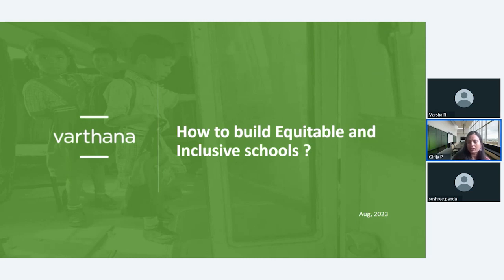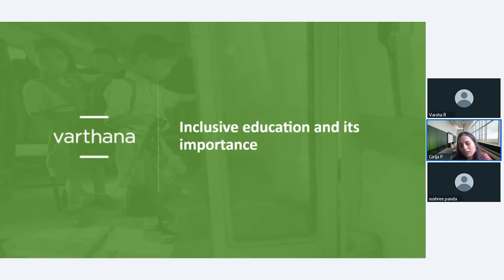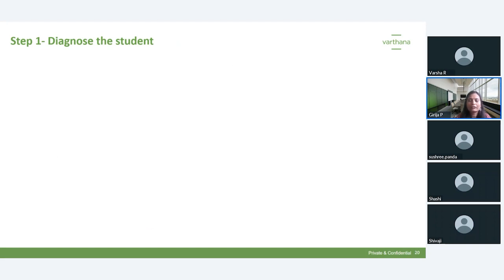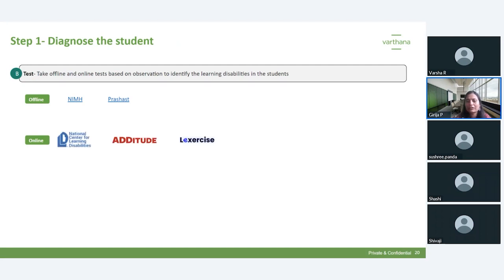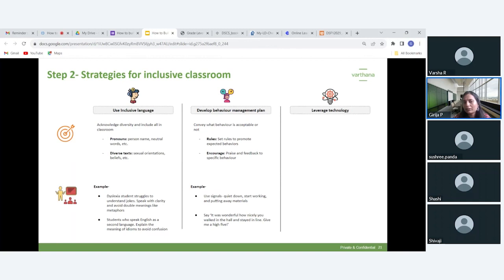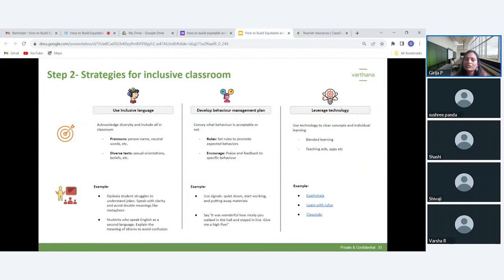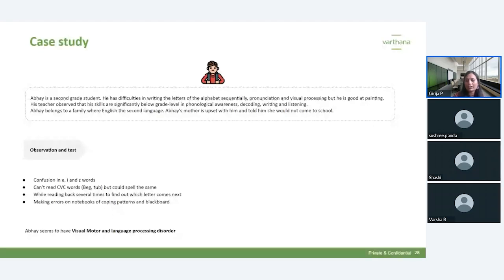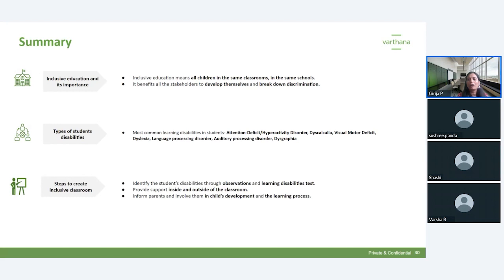Webinar : How to Build Equitable and Inclusive Schools?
This webinar is for those school leaders or teachers preparing to nurture a more inclusive learning environment for all students.

In today's diverse world, creating schools where every student feels valued, understood, and empowered is both a responsibility and a challenge. Here’s an opportunity to equip your institution with the tools and knowledge to champion equity and inclusiveness, ensuring every student receives the best educational experience.

Watch the video to understand:

- The importance of creating equitable and inclusive learning environments for all students
- What are the proven strategies to make classrooms inclusive?
- How to use instructional techniques to teach inclusively and address diverse student needs
- How to work with families and everyone in the community to make schools better for everyone?